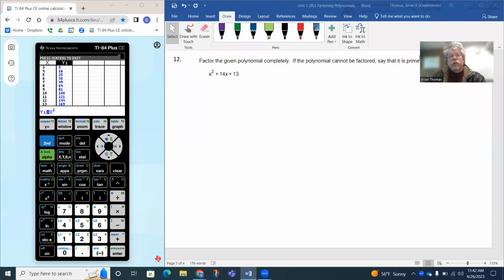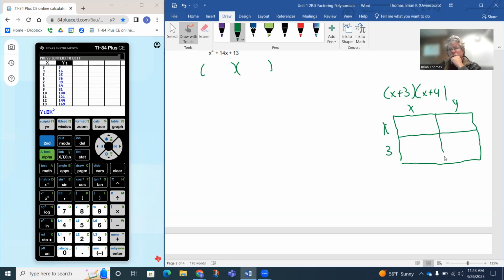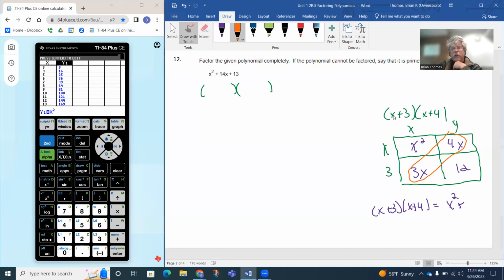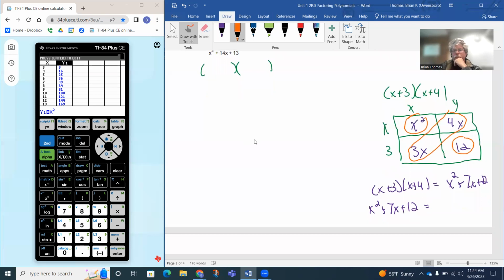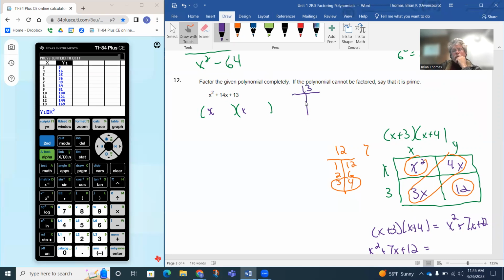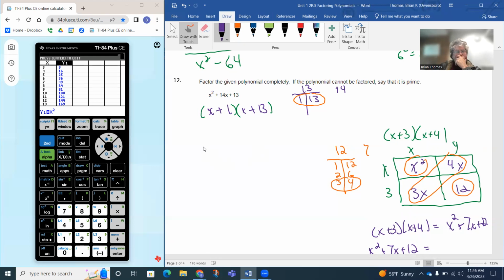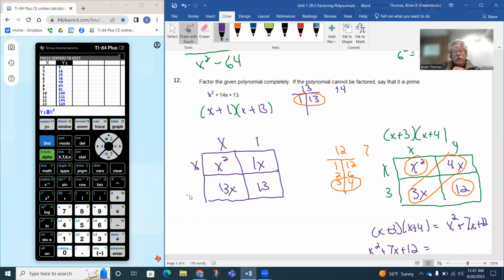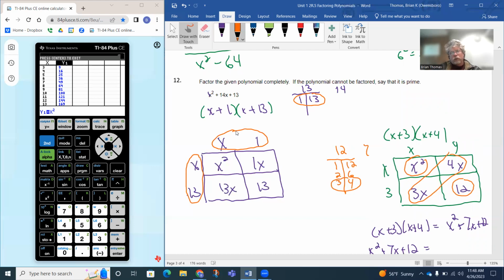U1 R 5 Question 12